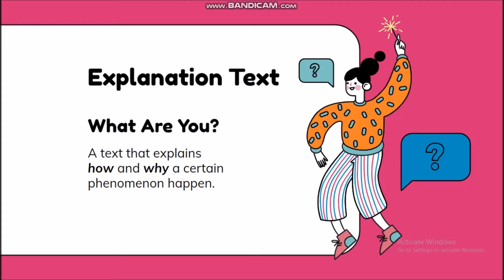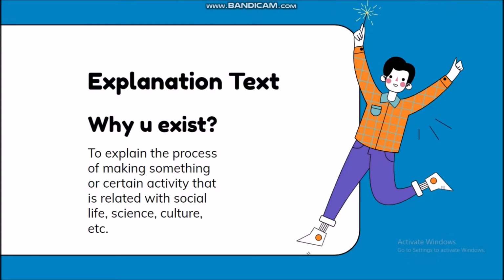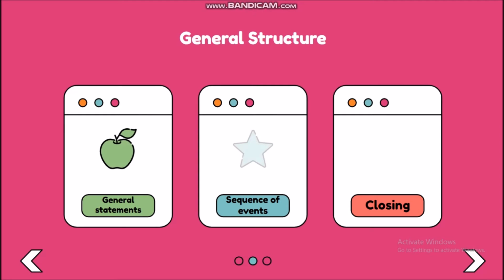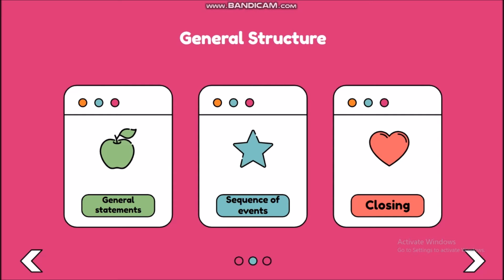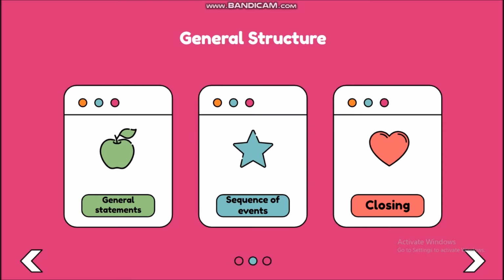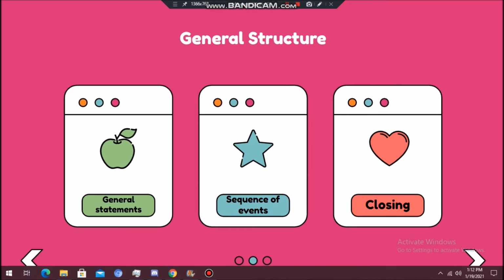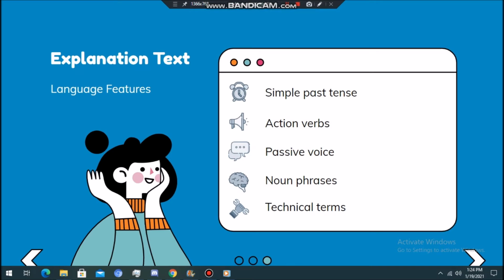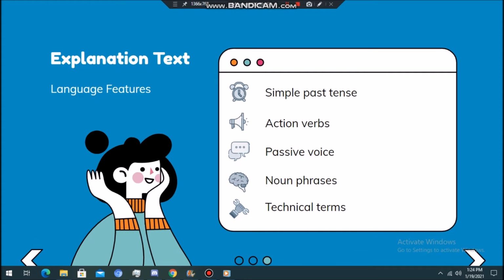EXPLANATION TEXT By Aurennisa N XII MIPA 7 SMAN 8 BANDUNG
*definitely not a guitar tutorial*

A video made to complete english assignment

well this is embarrasing, cant edit video nor film it so eat what u can chew i guess

Credit :
video : me
editing  me